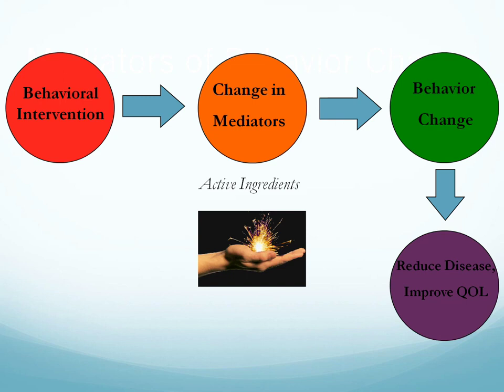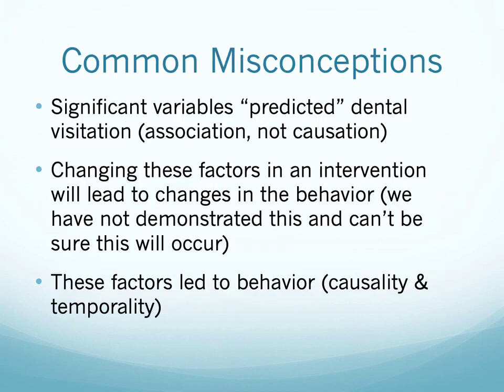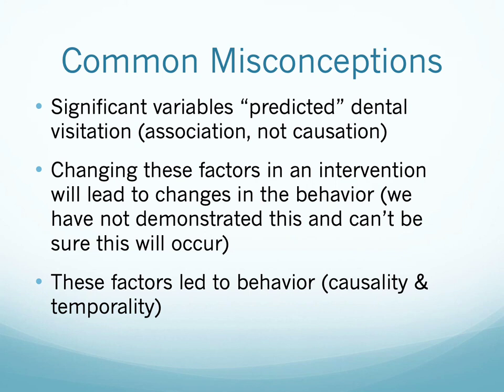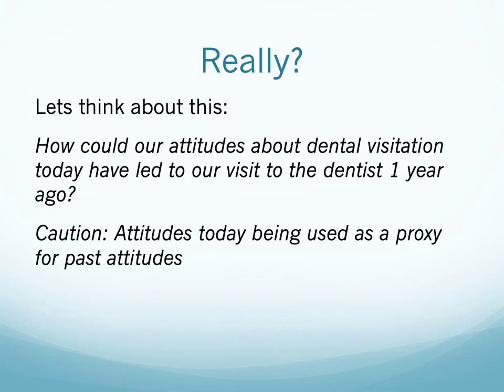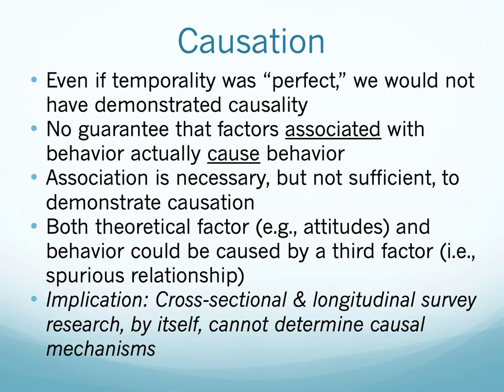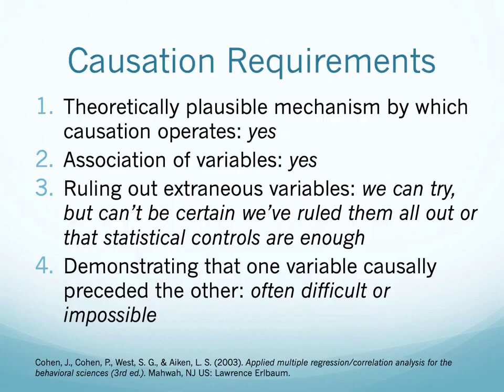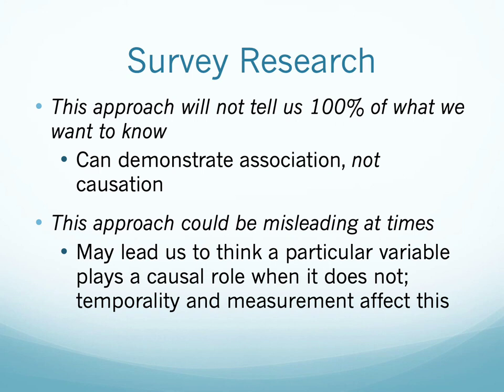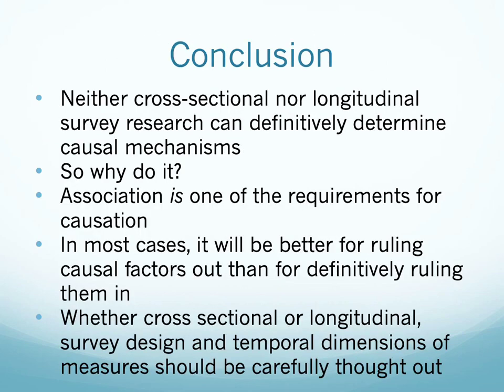What Do Survey Data Really Mean Considering Issues of Casualty and Temporality in Survey Research